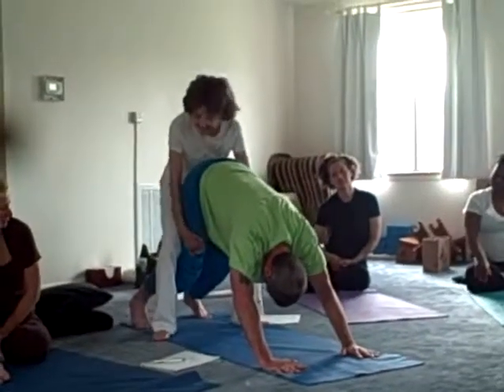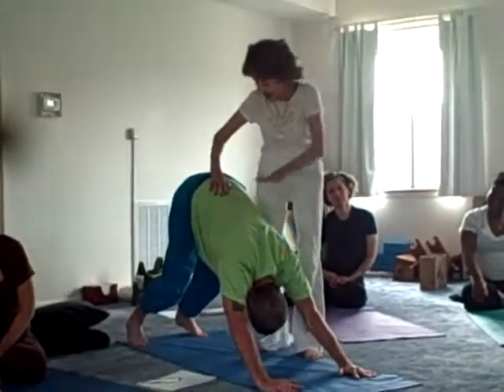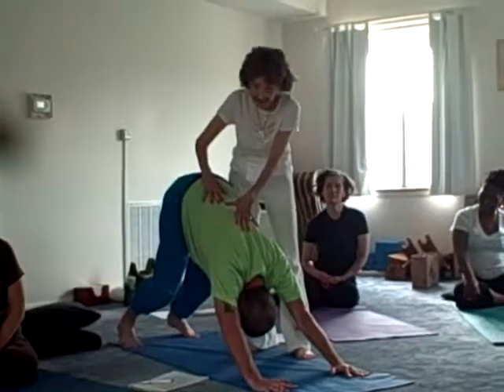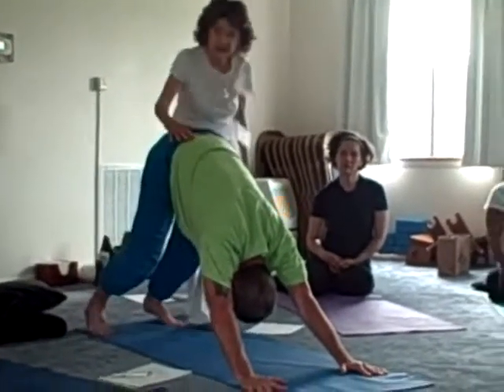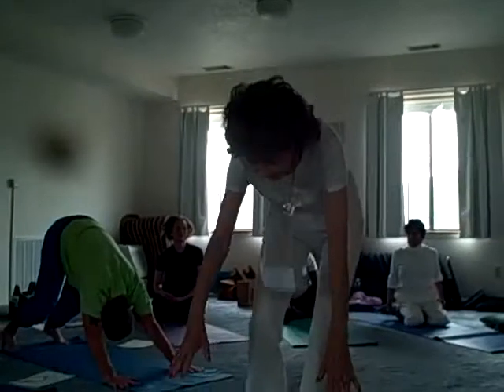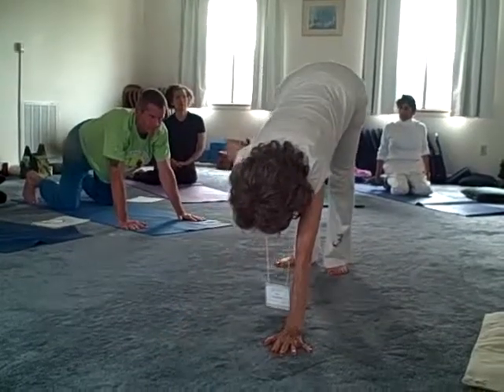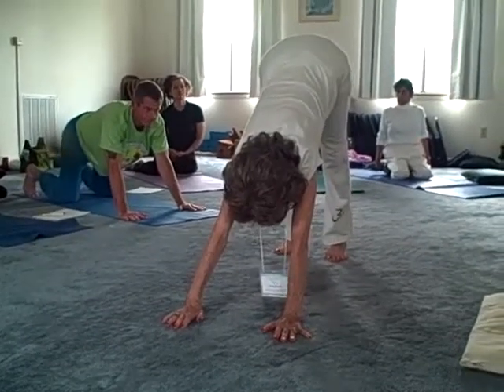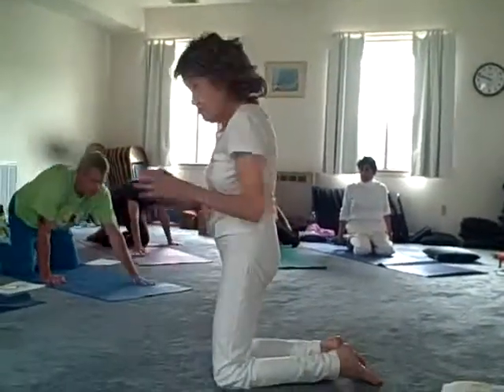DOWNWARD DOG DEMO W TAO IN OUR LOVE YOGA